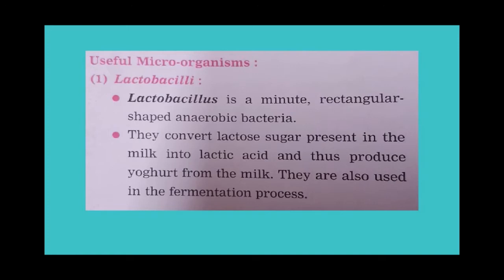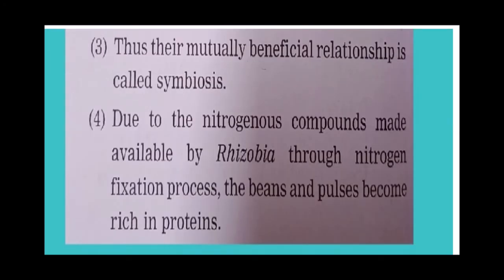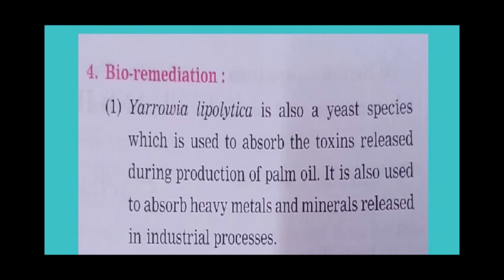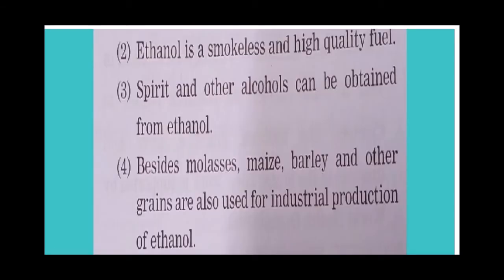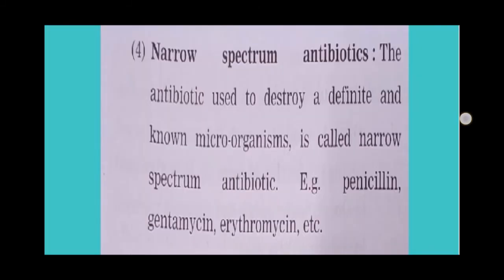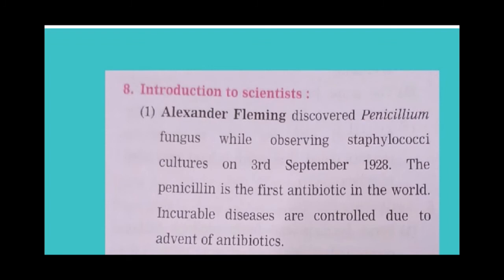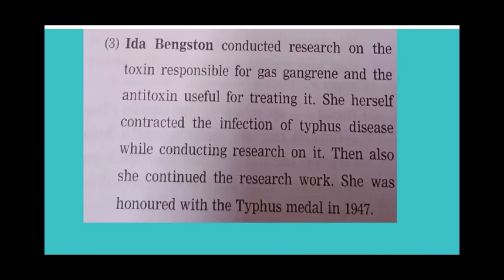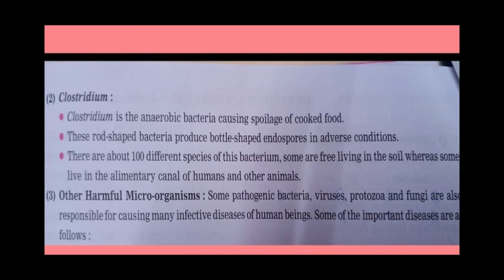Ninth science B l no 8 useful and harmful microorganisms